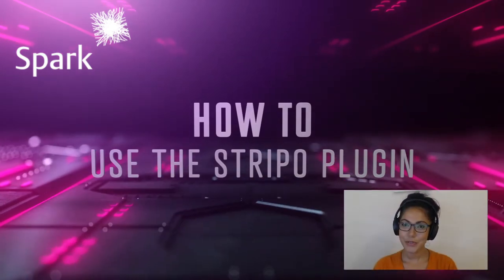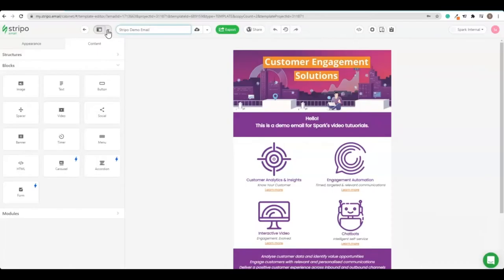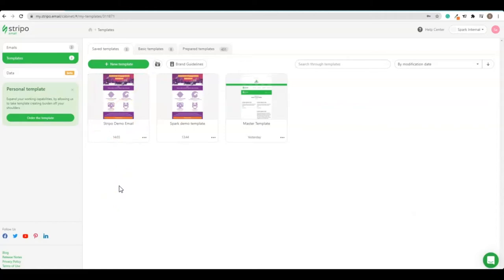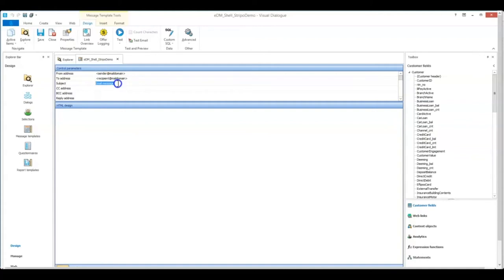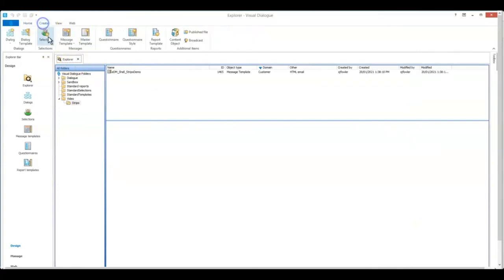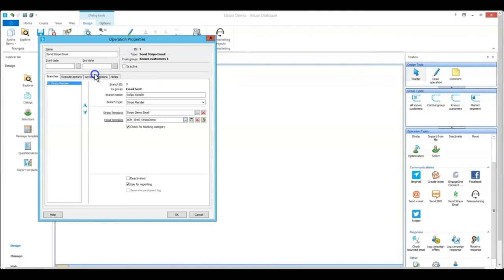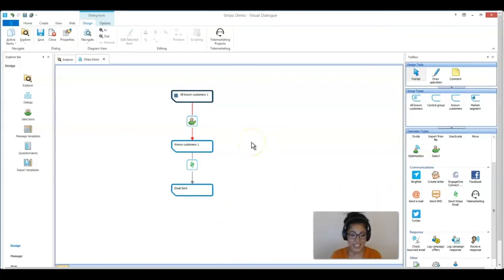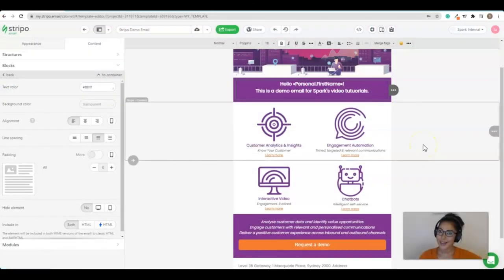HOW TO Use the Stripo Plugin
The Stripo plugin was developed by Spark for use in Visual Dialogue.  This video takes you through the basic set-up and use of the plugin, including creating a new email in Stripo and configuring the Stripo operation in Visual Dialogue.